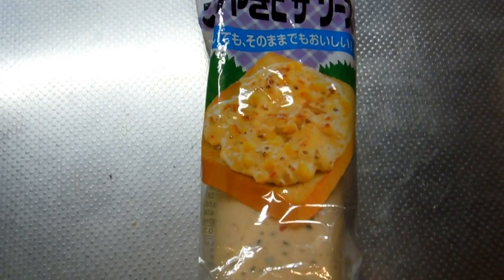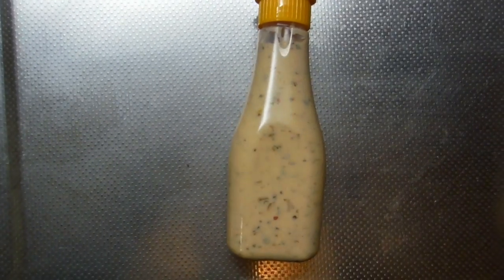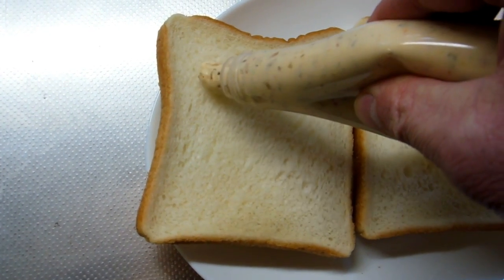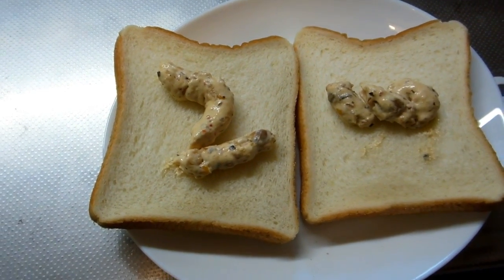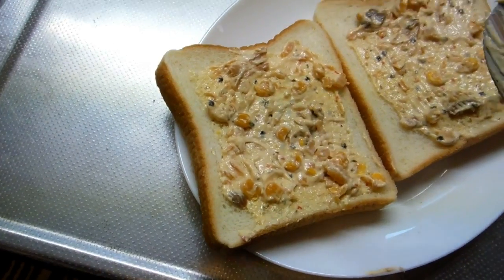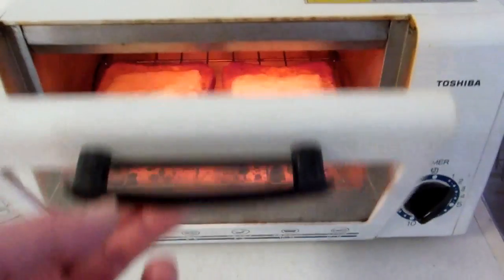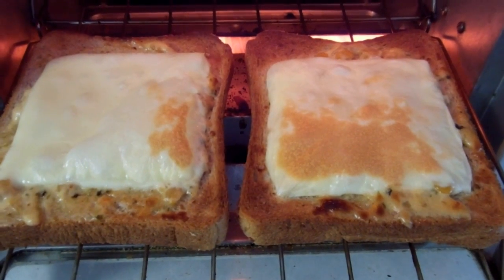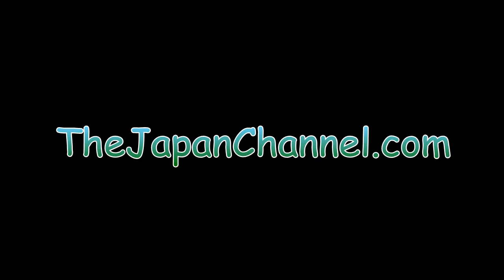Tastiness in a Bottle!